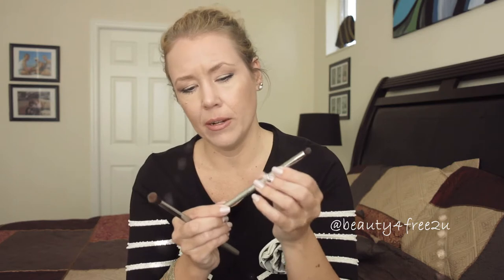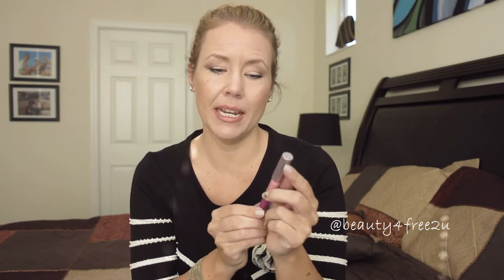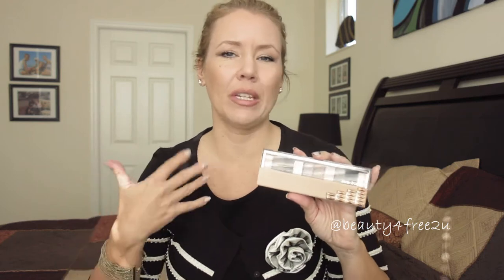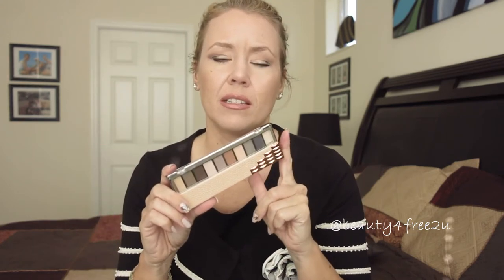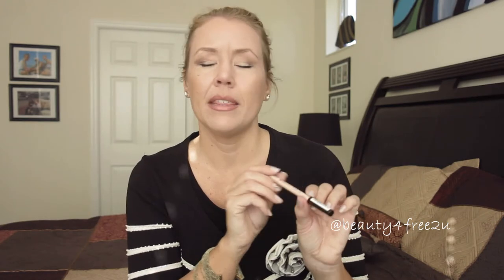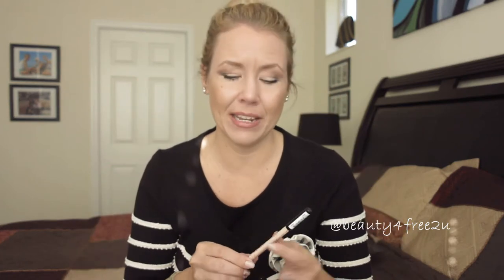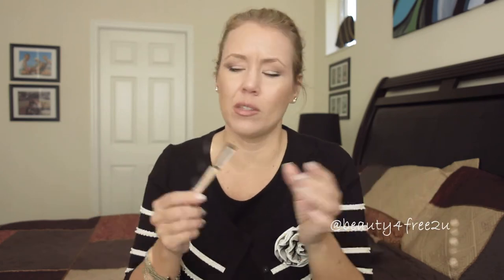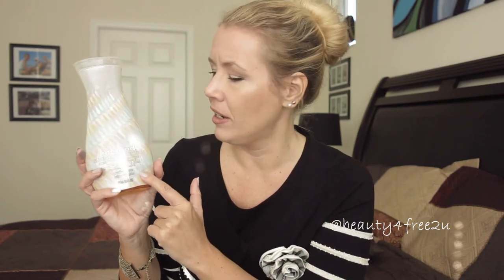October Favorites & 1 Fail (Tarte, Hard Candy, Nyx...)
Tarte blush, Hard candy, nyx wonder pencil: This video is about my favorite (cruelty free) products of October and one big fail. ♥ Sissi

Editor: iMovie